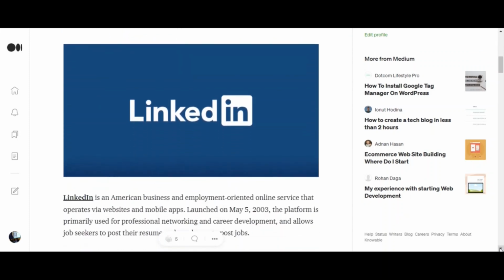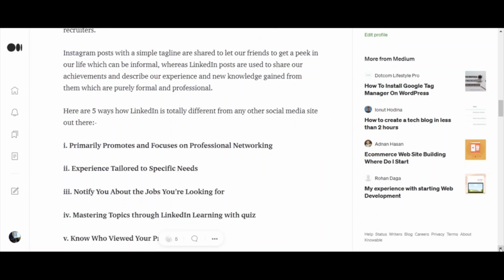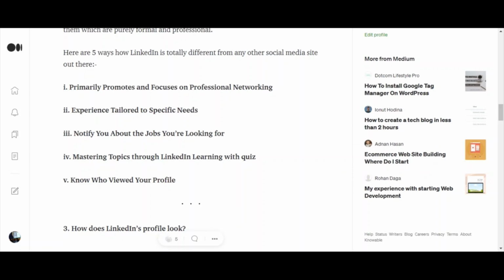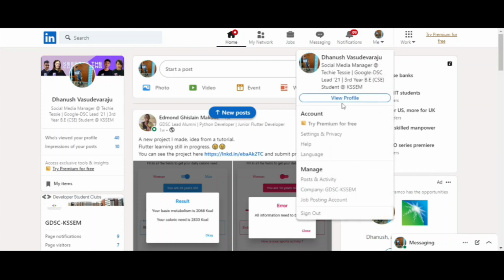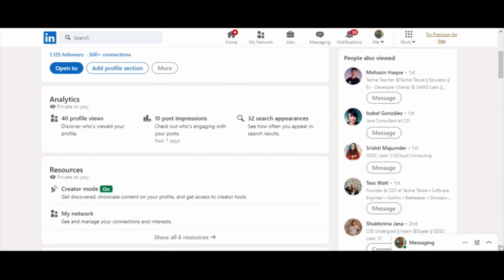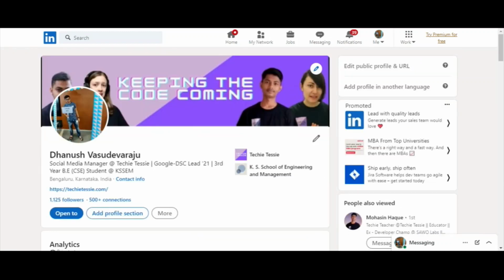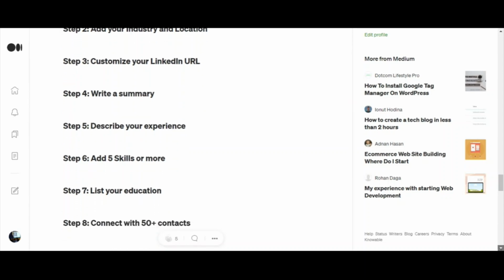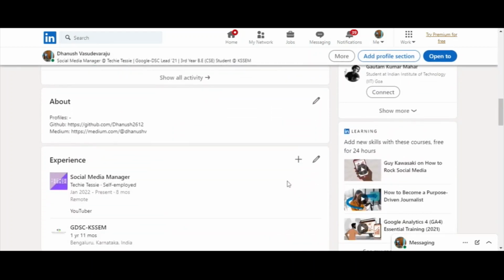Why LinkedIn? | Beginner Tutorial - Techie Tessie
In this video Dhanush explains the basics of the professional social networking site LinkedIn!